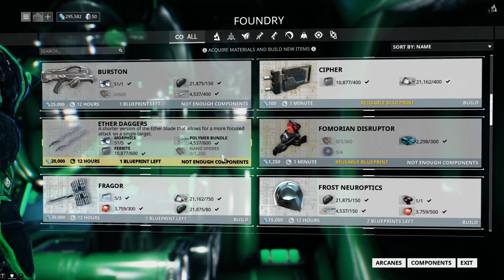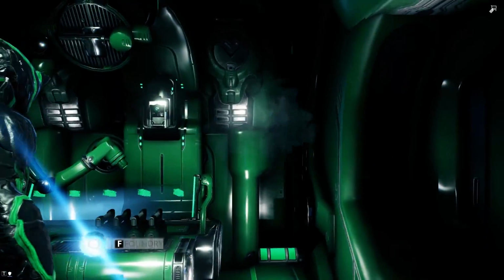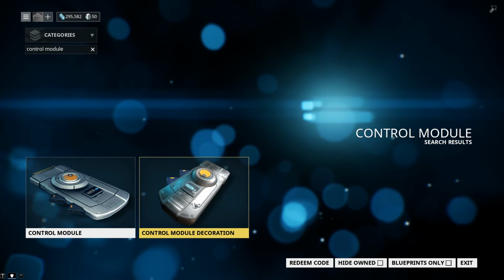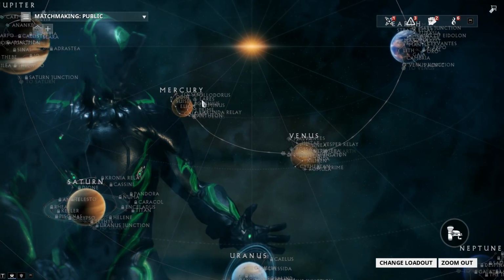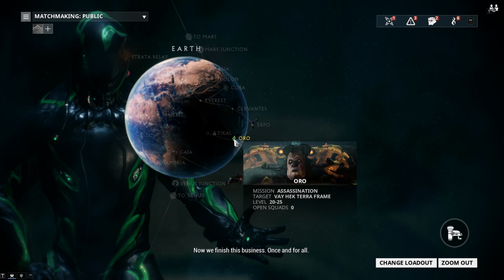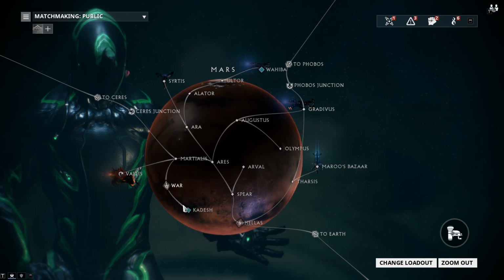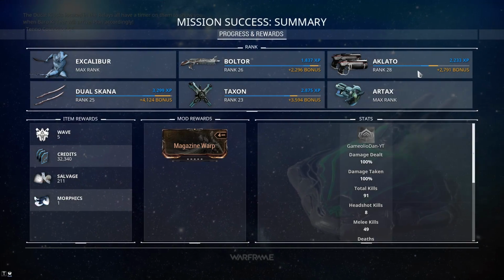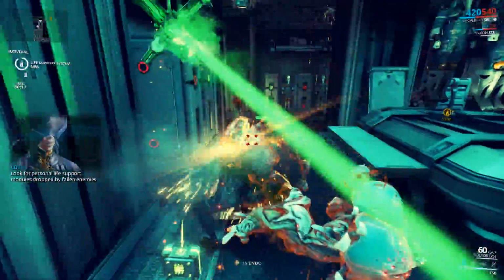Warframe Playthrough | Part 60: Kadesh & Wahiba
Back to Mars! We tackle a defense mission at Kadesh and provide cover for a lone Tenno operative while playing with the Infested. Fun!